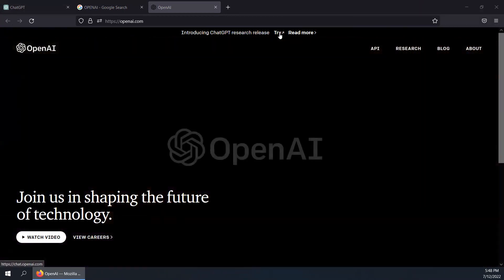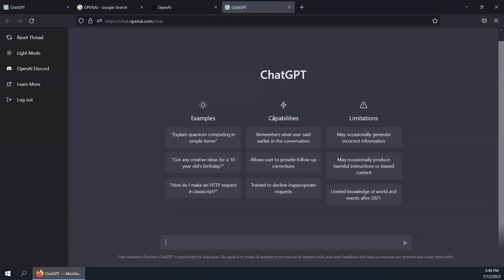Dr Ritesh Chugh explains how ChatGPT is produces near-professional standard reply to your questions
Associate Professor Ritesh Chugh explains how a new generation chatbot called ChatGPT produces near-professional answers for various questions.
Watch the video to understand how it's possible for ChatGPT to answer follow-up questions, admit mistakes, challenge incorrect premises, and reject inappropriate requests. Artificial technologies' ability to mimic human intelligence is predicated on large datasets. ai @CQUniversity @OpenAI
The Australia Today is an online news portal dedicated to honest, bold, and fact-based narrative journalism. Established in January 2021, The Australia Today offers news, analysis, and opinions focusing on Australia and the Indian subcontinent.

Support
The Australia Today relies on the generosity of individuals to help us keep the record straight.